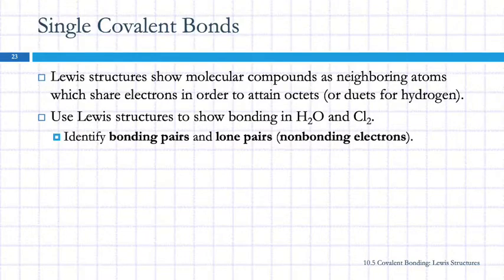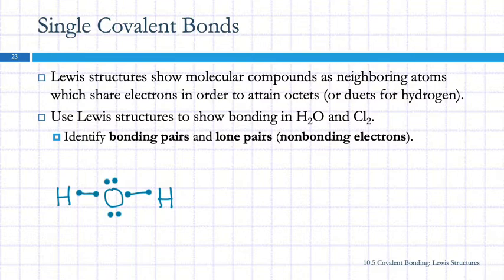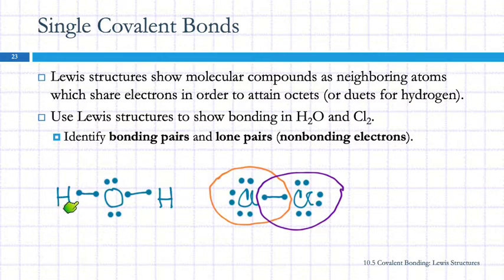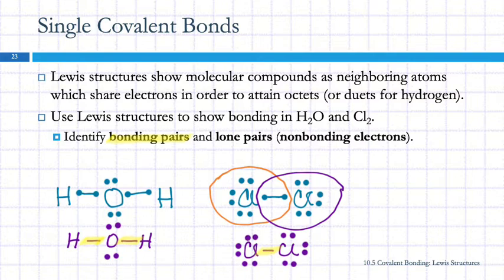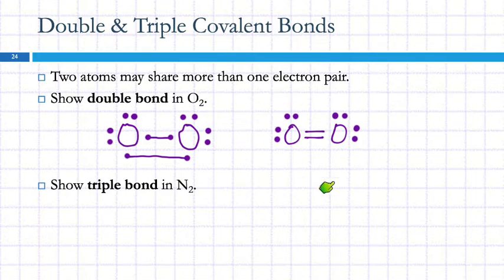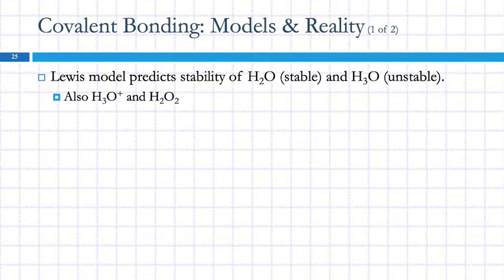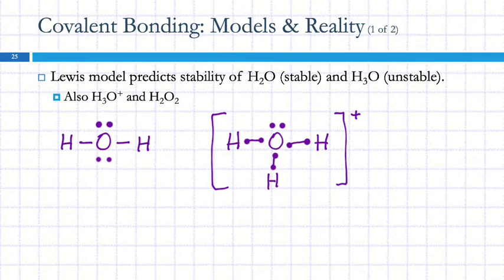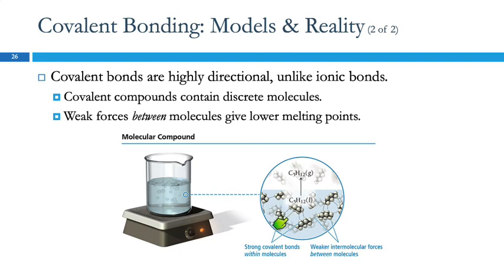10.5 M Covalent Bonding: Lewis Structures